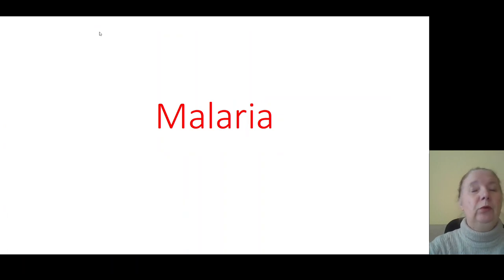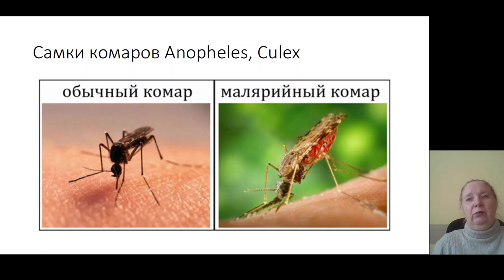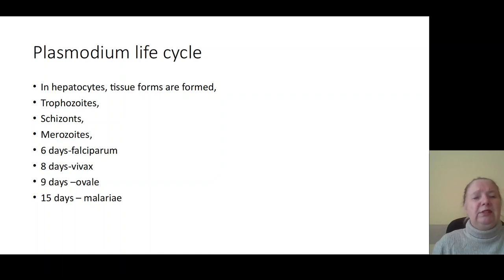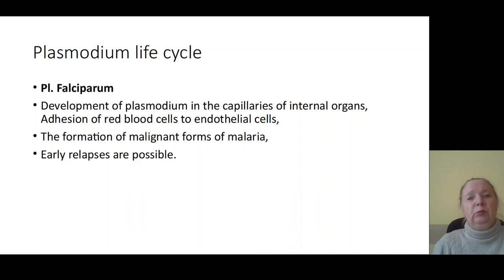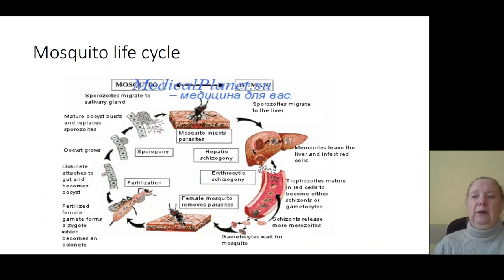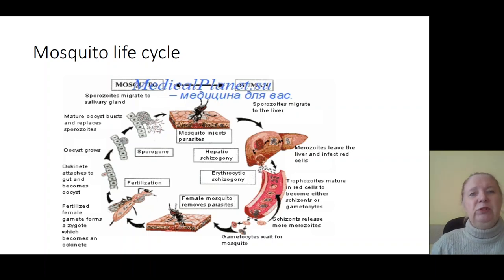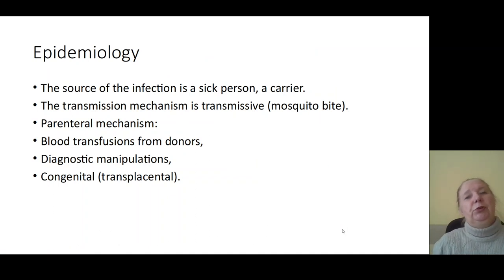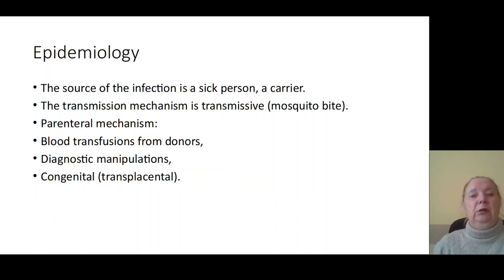Malaria | Etiology, Pathogenesis, clinic, diagnosis, differential diagnosis and treatment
Malaria | Etiology, Pathogenesis, clinic, diagnosis, differential diagnosis and treatment, prevention
plasmodium life cycle
mosquito life cycle

Infectious disease and internal medicine
شروحات طبيه